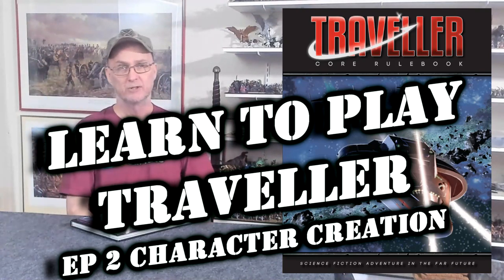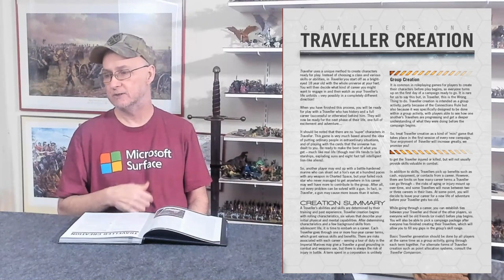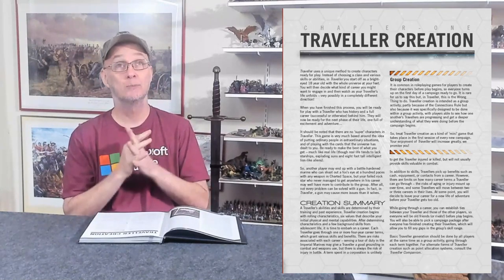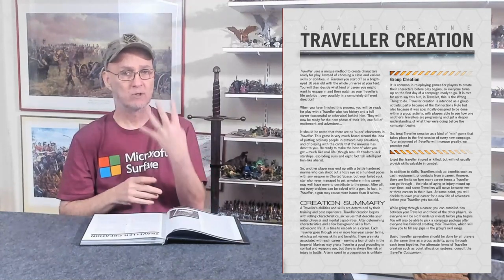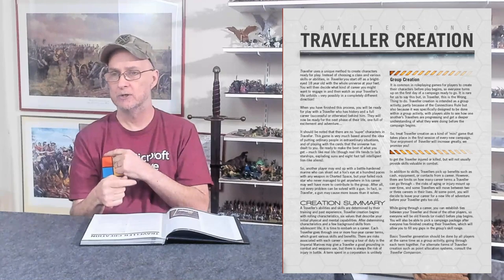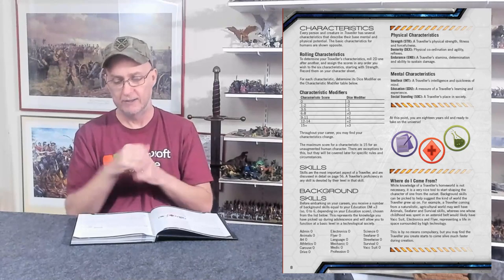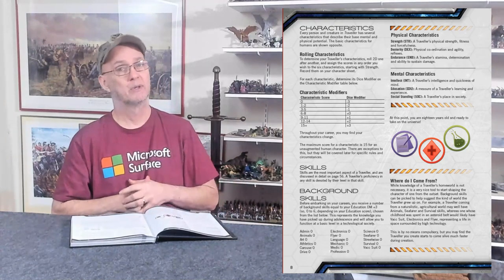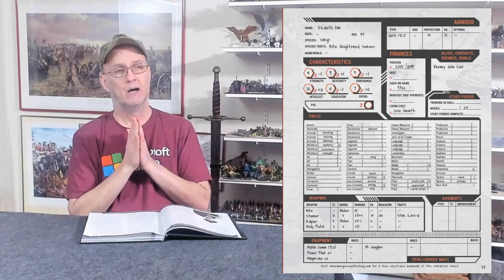Learn to Play Traveller RPG Ep 2 Character creation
\\\ SCHEDULE ///
*** 5:00-10:00 PM Wednesdays Traveller RPG
Friday Midnight Central = Star Citizen Discussions